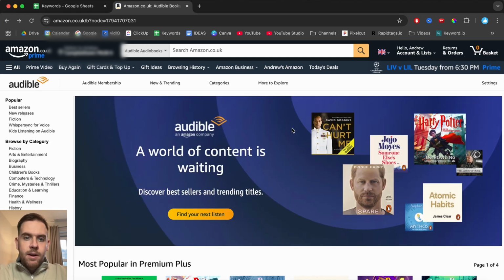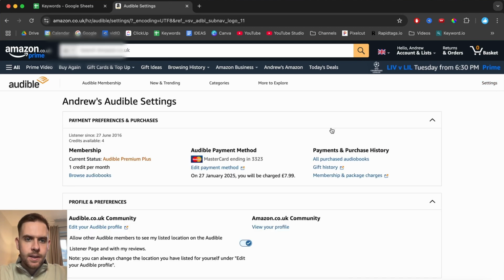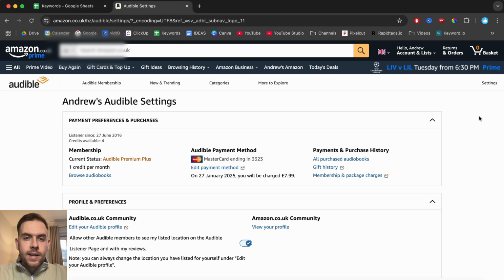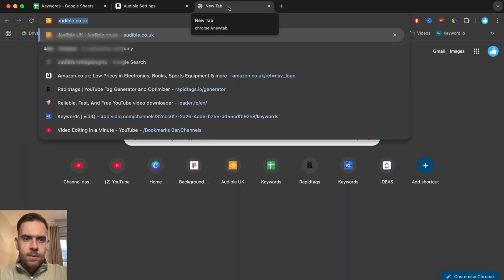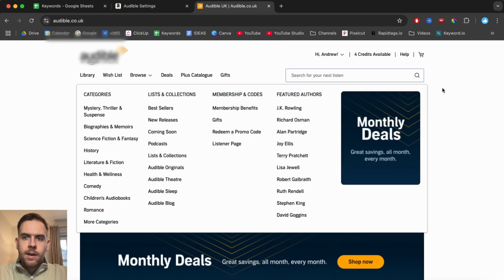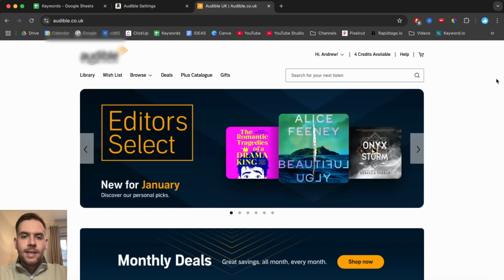How To Find Your Audible Membership On Amazon For PC (Desktop or Computer) - Full Guide (2025)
In this video tutorial, I will show you step-by-step how to access your Audible membership on Amazon using the computer app.